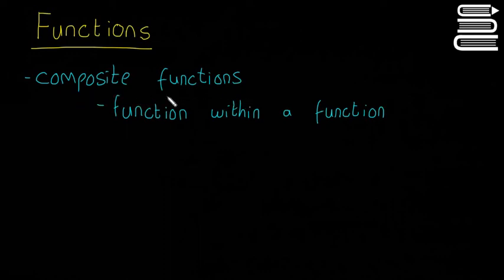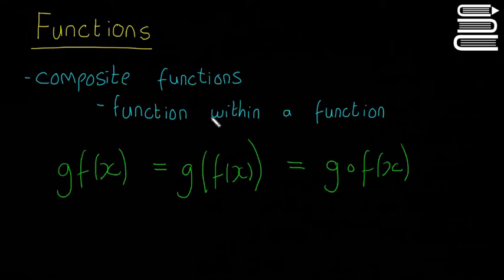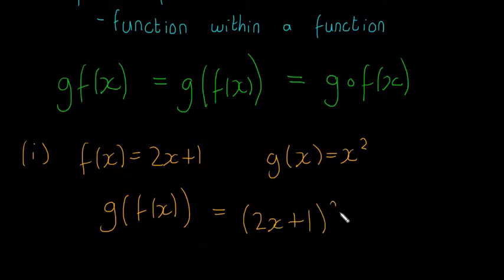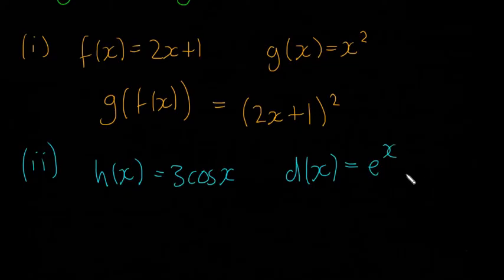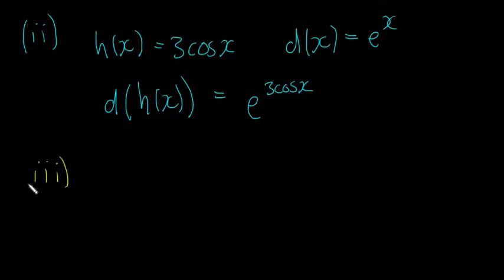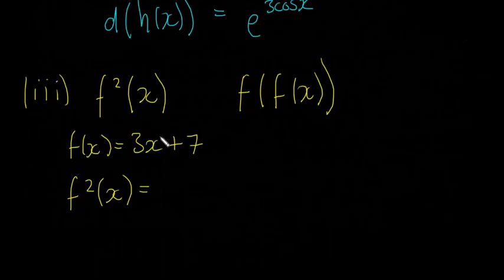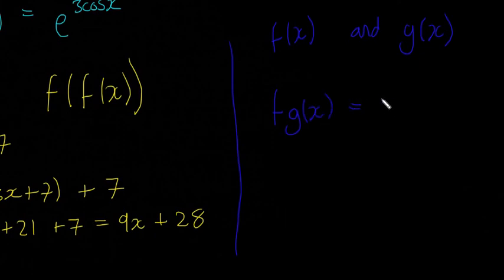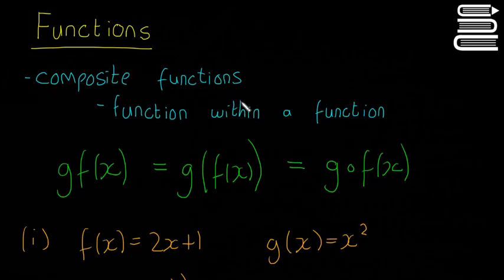Leaving Cert Maths - Functions 5 - Composite Functions